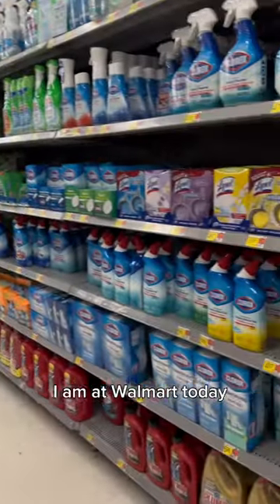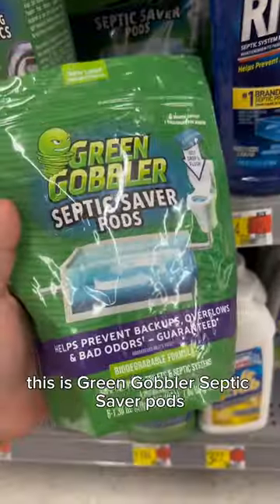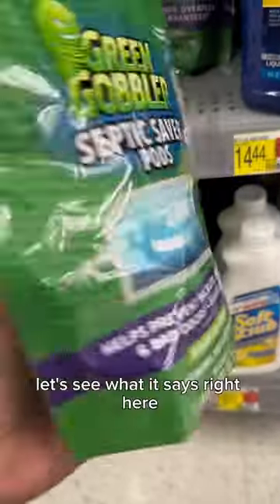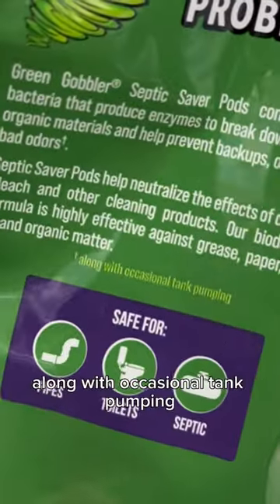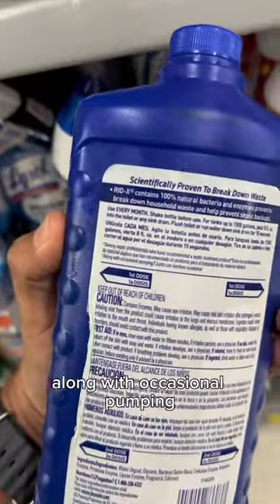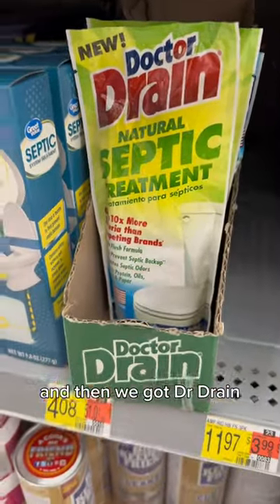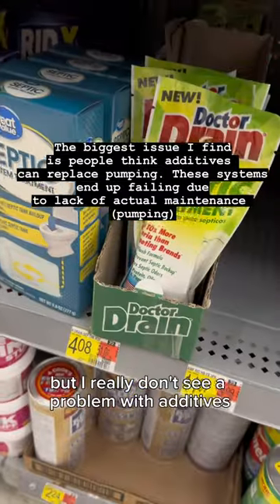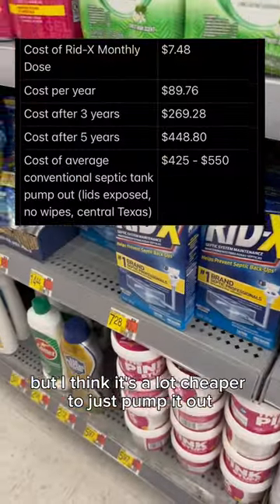Read the fine print